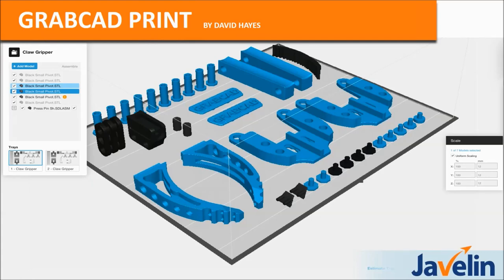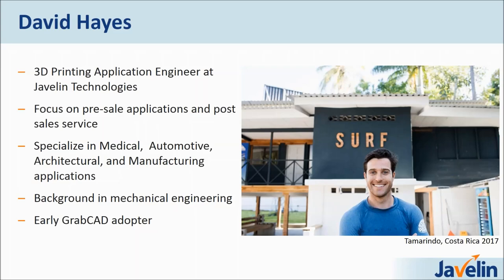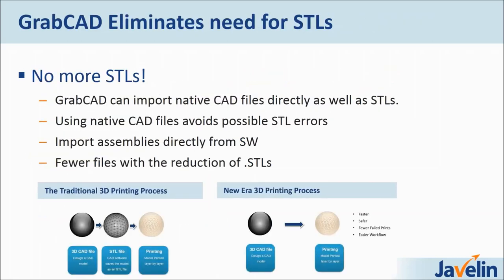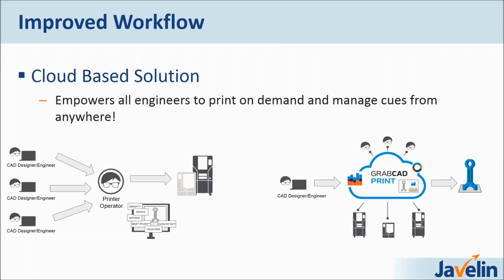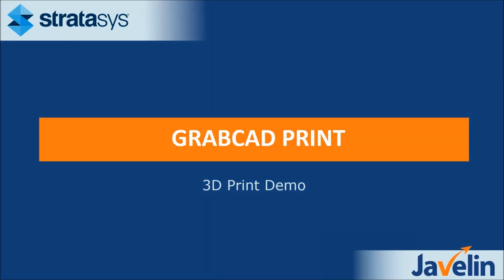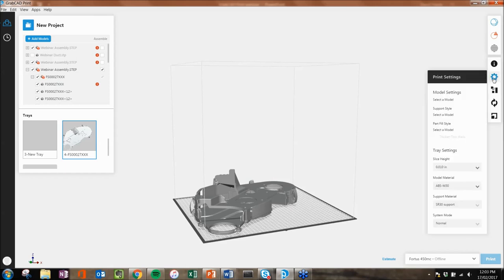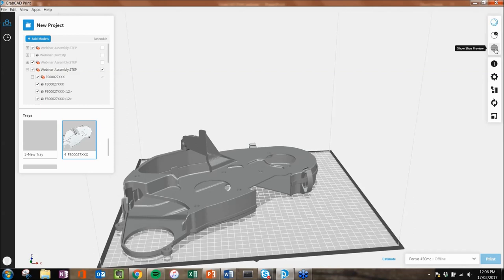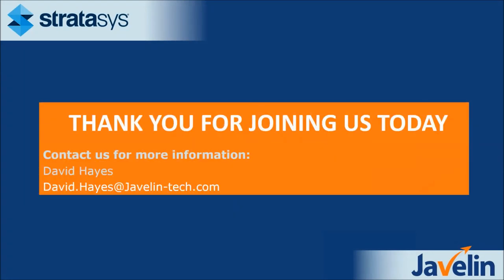Improve Your 3D Printing Process with GrabCAD Print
GrabCAD Print is the first Stratasys software platform to offer a new, open architecture “design-to-3D print” workflow application capable of making 3D printing significantly easier, more intuitive, and highly accessible.

In this on demand webinar, Javelin's 3D Printing Application Engineer David Hayes presents Stratasys' New GrabCAD Print Universal Design-to-3D Print Software. In this webinar, we discuss:

-Introduction to GrabCAD Print
-Software Overview
-New Workflow
-Impacts on workflow and advantages over current printing software
-Live Demo
-Success Stories
-Printing Data analytics
-Applicable Printers
-Summary and Q&A